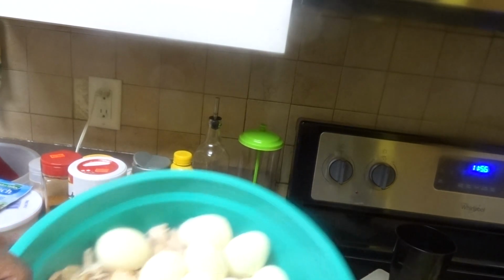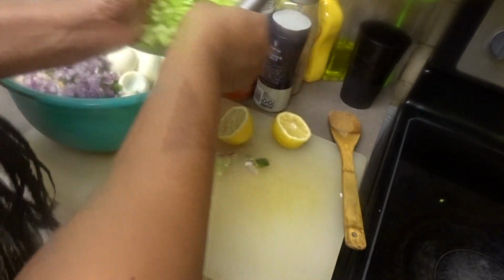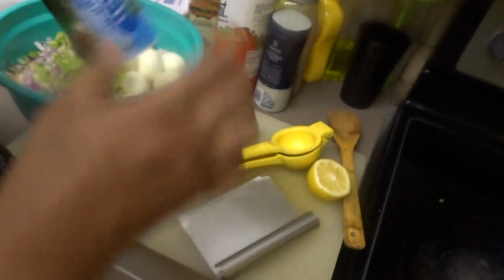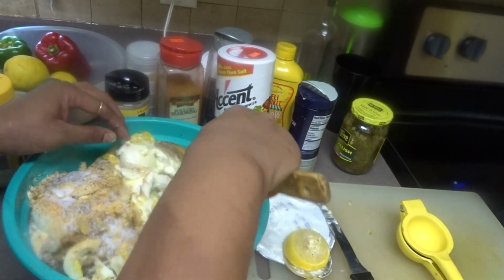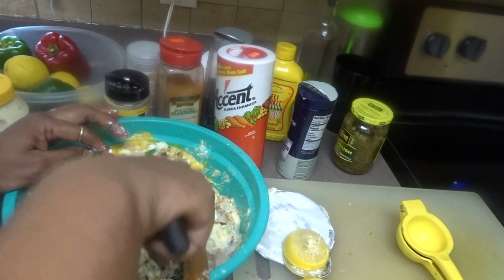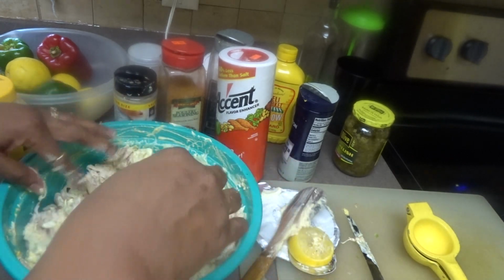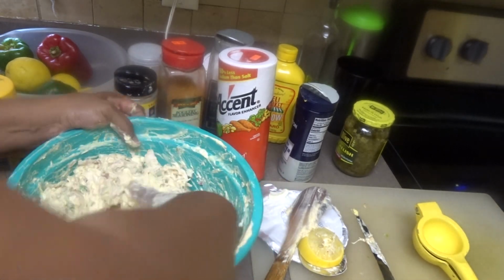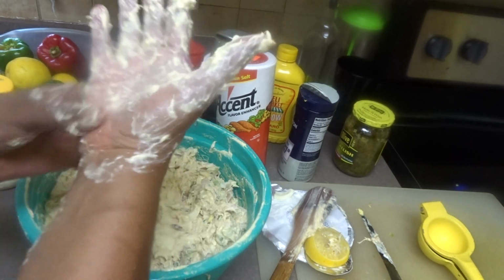And Ole Time Favorite Highly Requested Chicken Salad sandwich